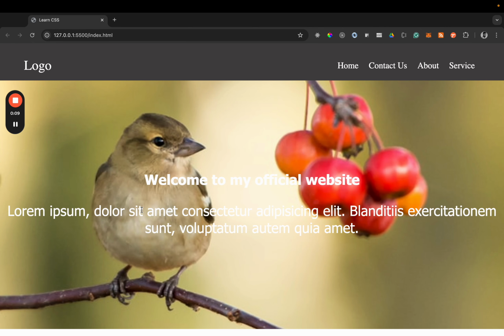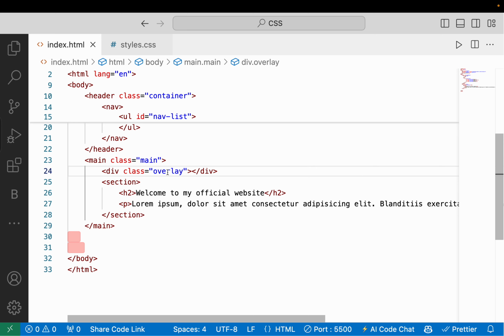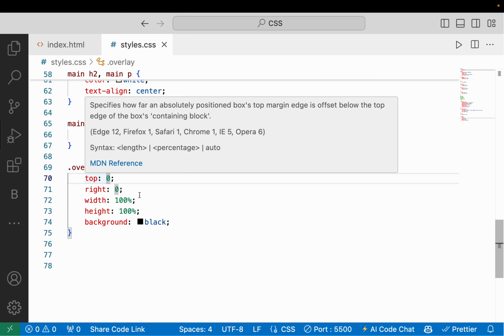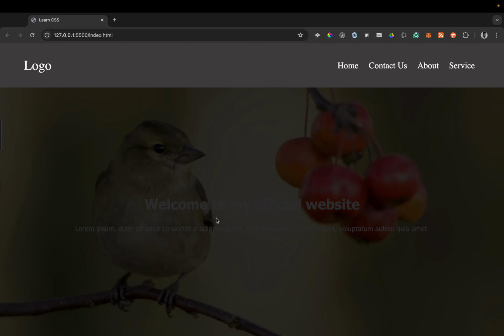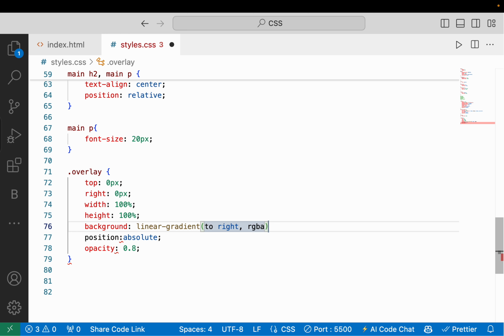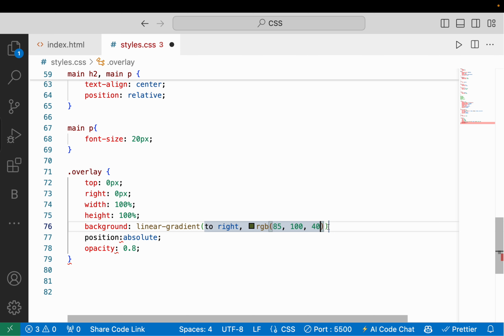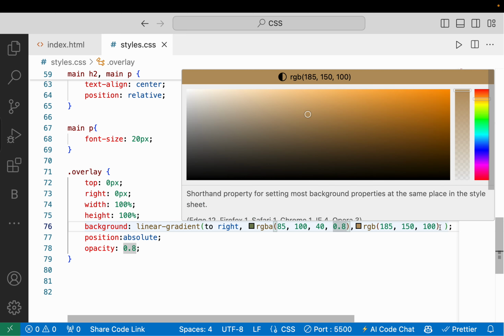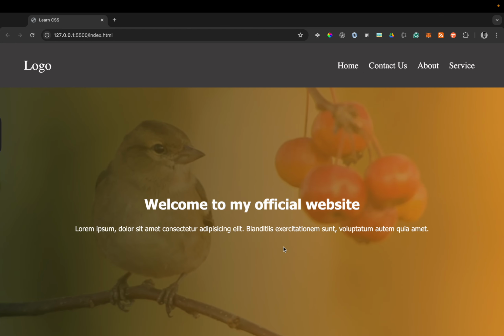28. Simple Text Overlay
Learn how to create a basic overlay to make text more readable on busy backgrounds using just HTML and CSS. In this quick tutorial, I'll show you how to style a clean, effective overlay to enhance your website's design. Perfect for beginners—let’s dive in!